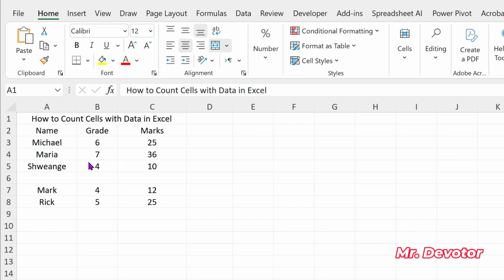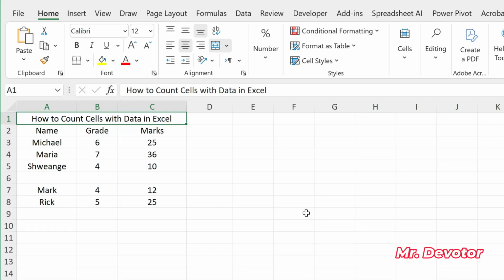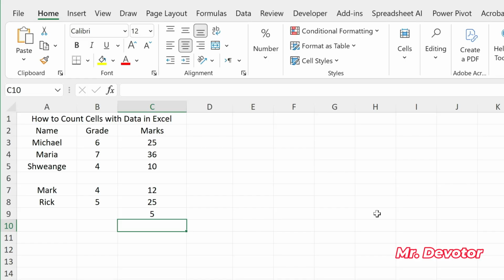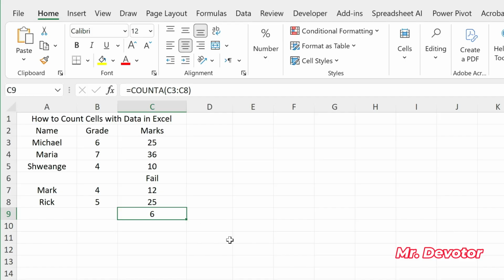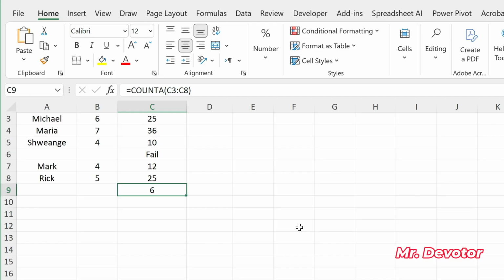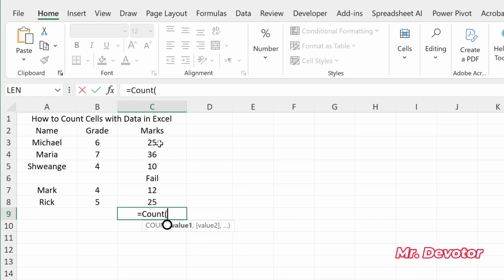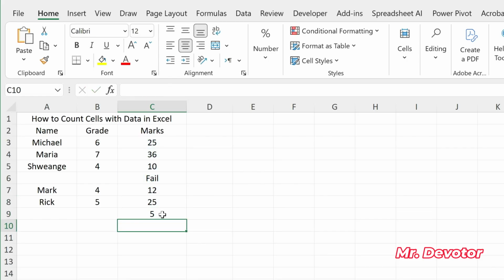How to Count Cells with Data in Excel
Wondering how to count cells with data in Excel? In this quick tutorial, you'll learn the two essential formulas to quickly count your data: the COUNTA function and the COUNT function.

We break down the exact difference between the two so you know when to count everything (text, numbers, errors) versus when to count numbers only.